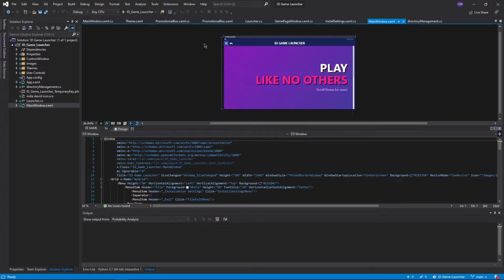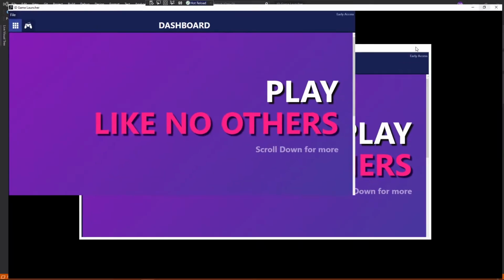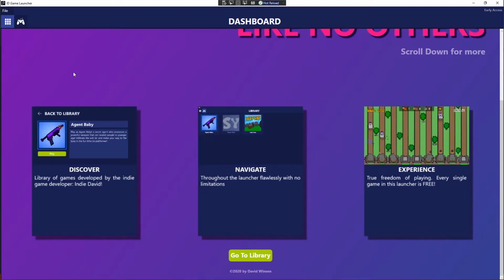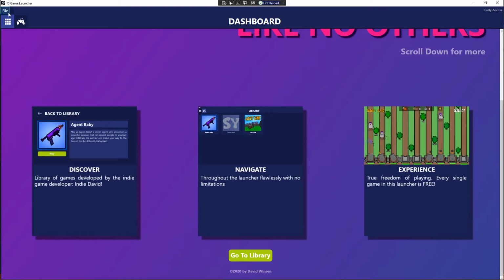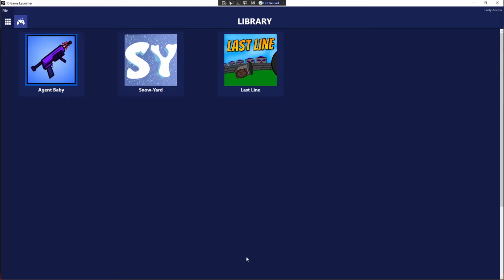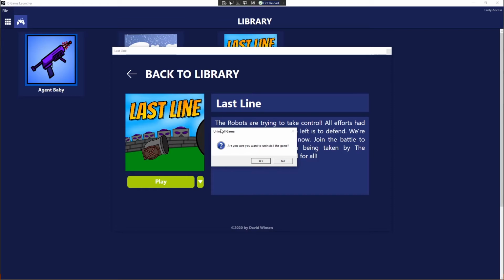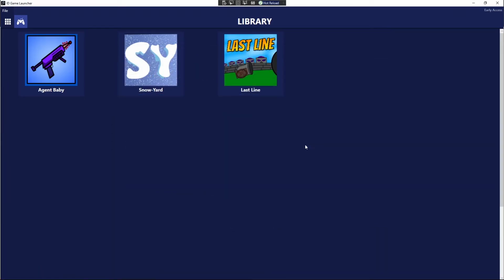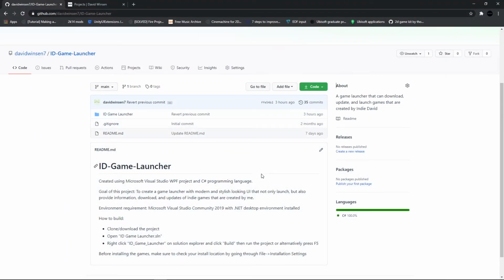Game Launcher Devlog #3 (With Important Announcements!)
Thank you for the support shown over this series. Enjoy the game launcher!

P.S: For safety, only download from the links that I provided.